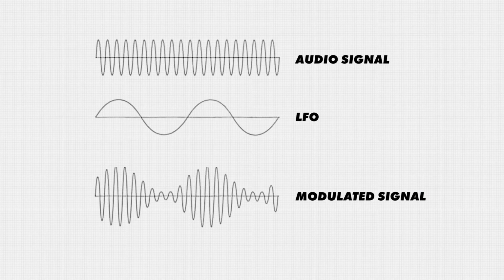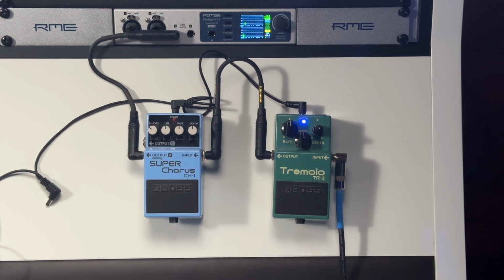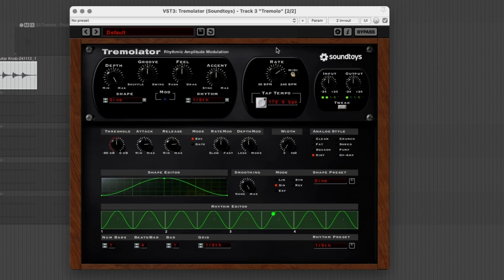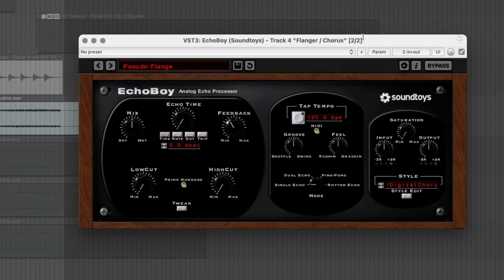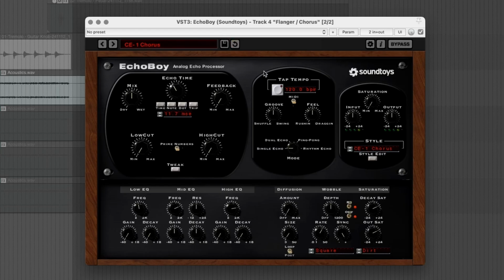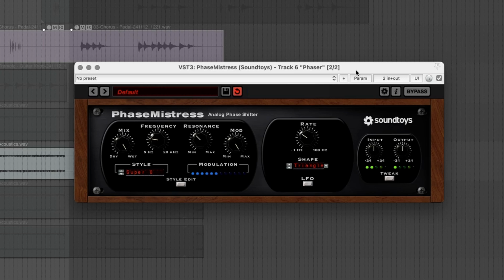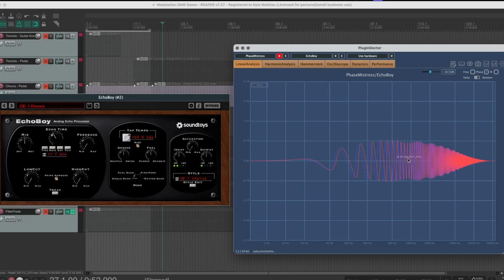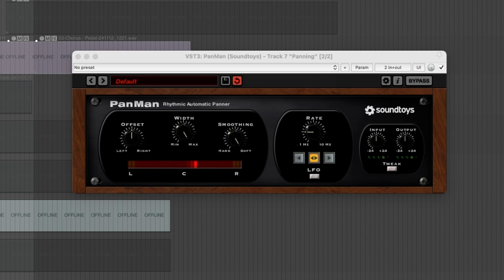Do Your Mixes Sound Boring? Try Using Modulation…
Learn how modulation effects add movement and interest to your mix for a more dynamic sound.
Soundtoys Tremolator
Soundtoys EchoBoy
Soundtoys PhaseMistress
Soundtoys PanMan
Soundtoys FilterFreak

Thanks to @soundtoys for making this video possible and supporting Audio University.

Audio University Membership

00:00 Intro
00:34 Tremolo
04:47 Flanger & Chorus
11:14 Phaser
13:32 Panning & Filters
15:31 NEXT VIDEO - How Delay Shaped the Sound of the
Music We Listen to Today